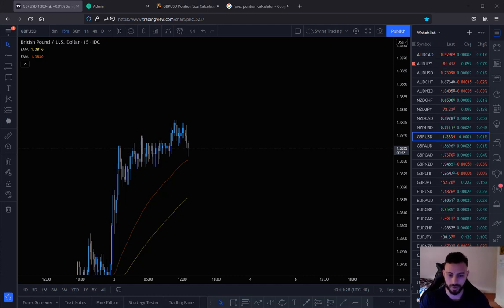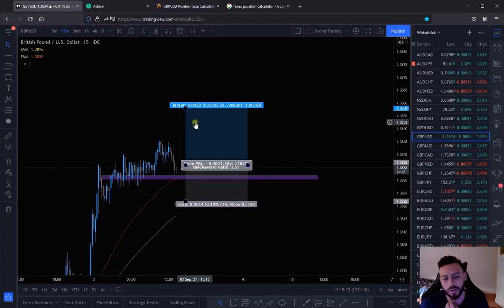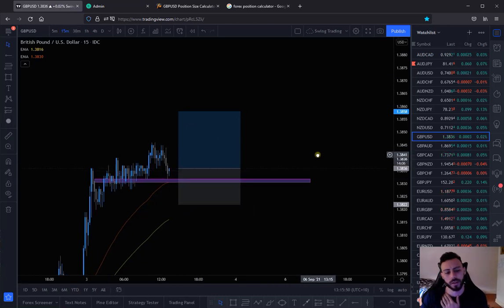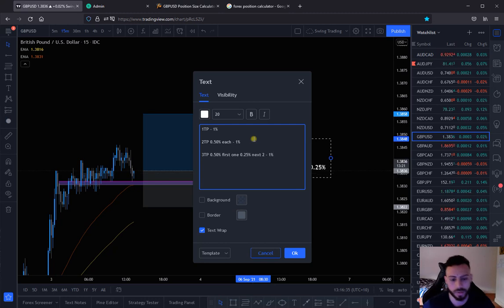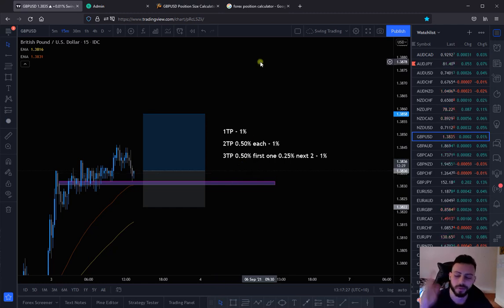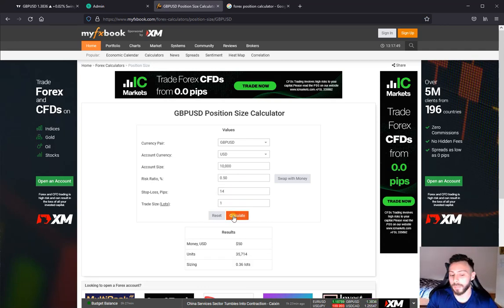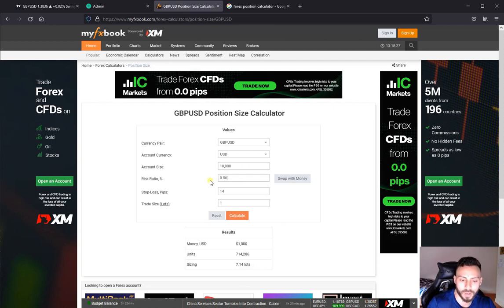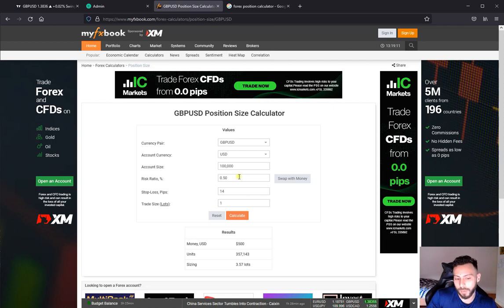Full Forex Course CH5: EP3 Risk Calculator